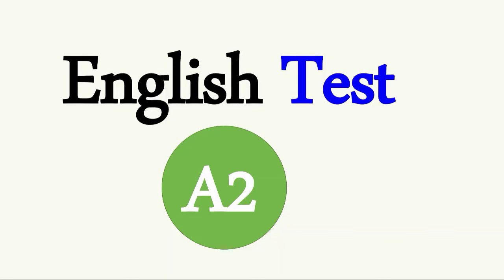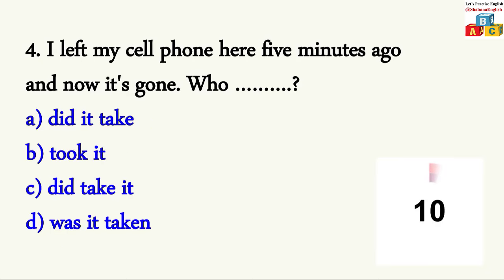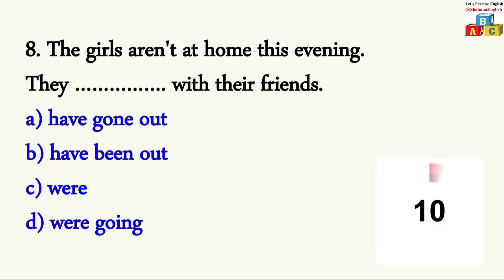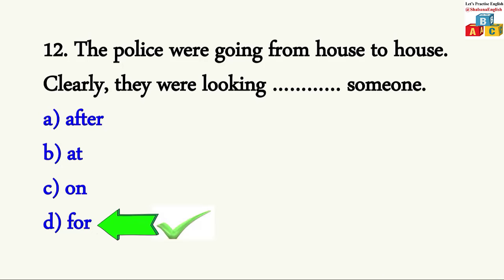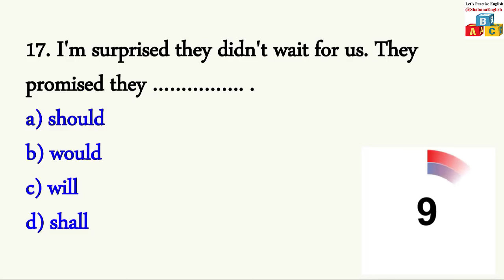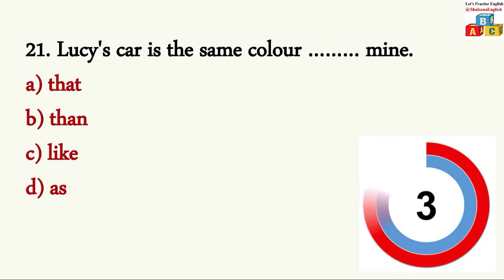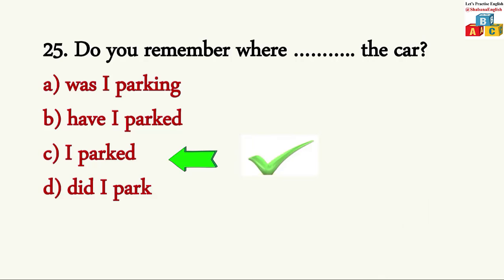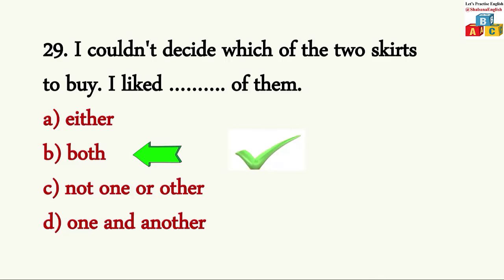English Test: A2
الصفحة الرئيسية
Challenge yourself and prove your English proficiency by taking our English test